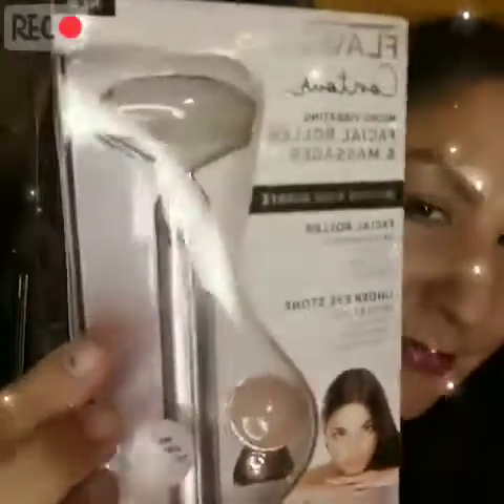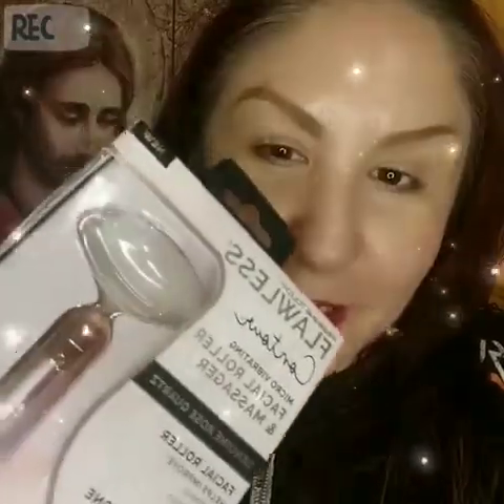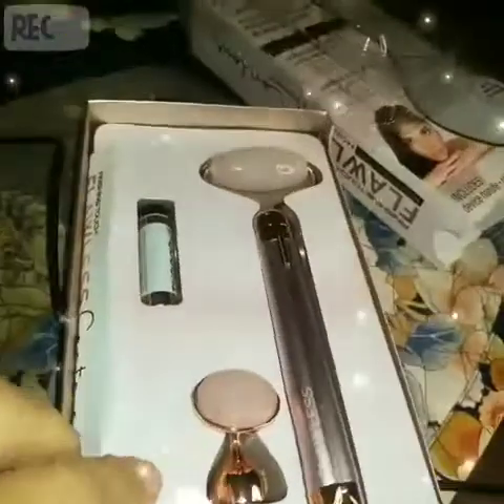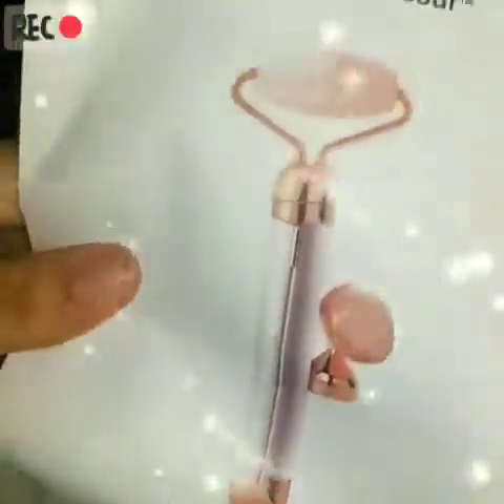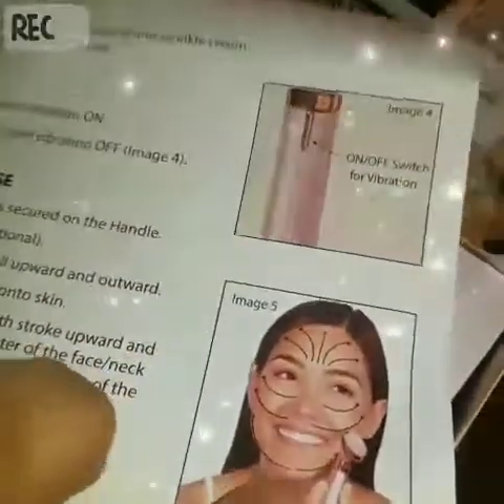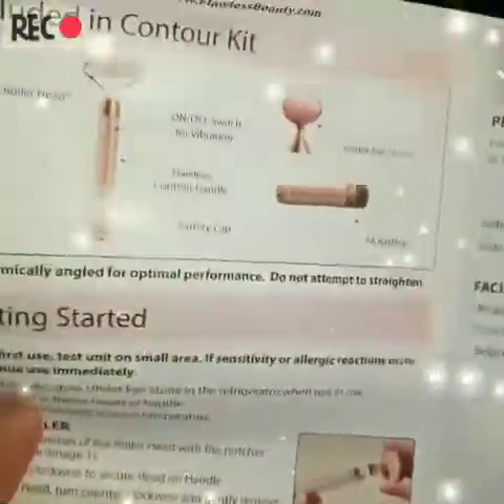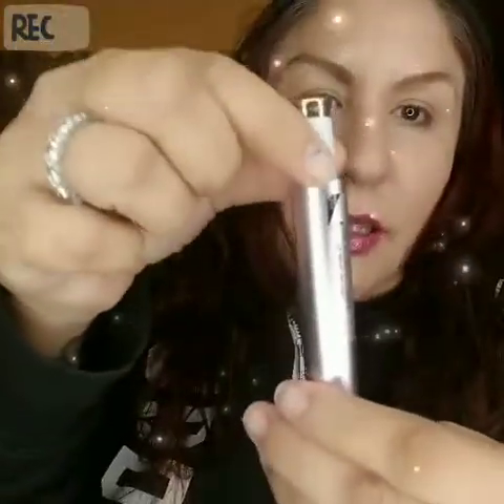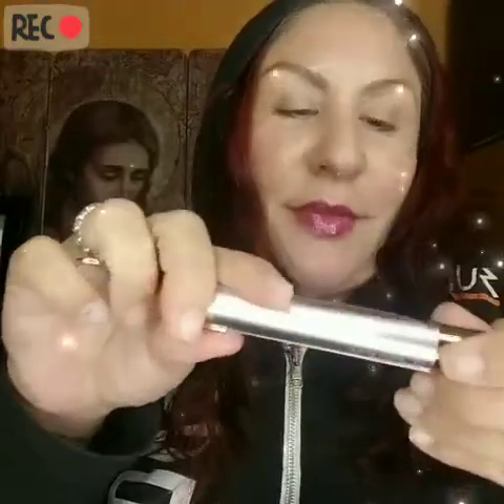flawlessContour REVIEWING: Flawless Contour Rose Quartz Massager | face massage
●video is not for Children audience●

Forever_bella_mua
10910 Long beach Blvd Ste103-279
Lynwood,  California 90262